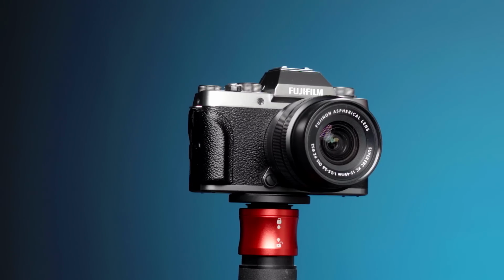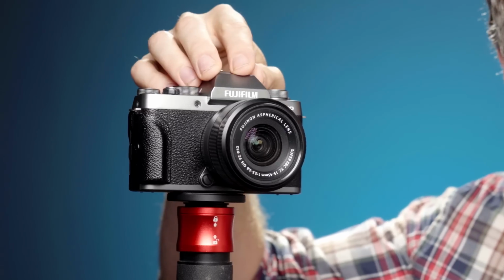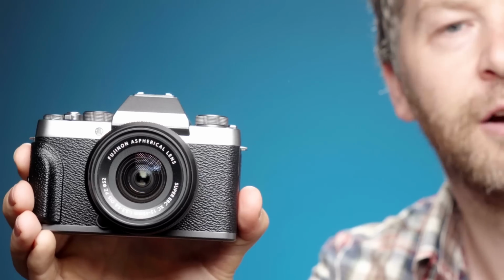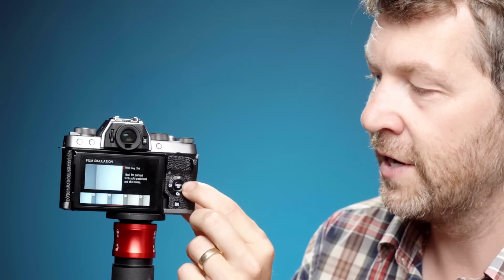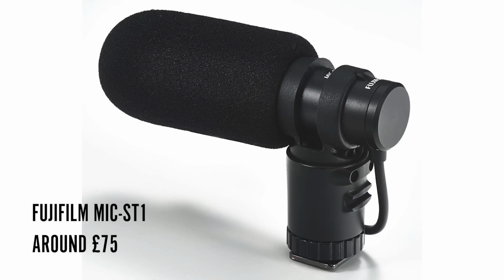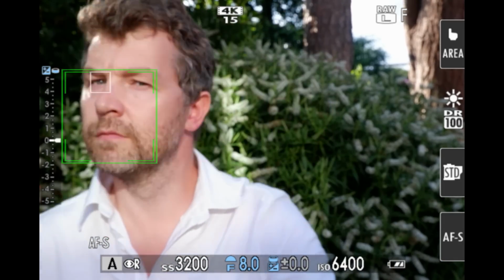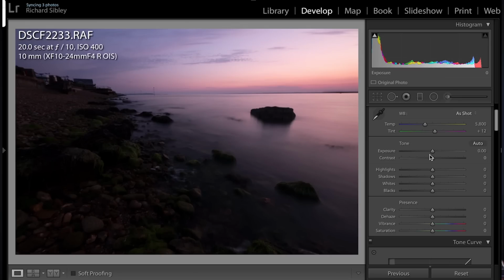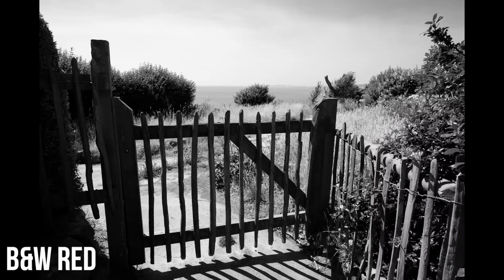FUJIFILM X-T100 REVIEW - A stylish Entry-level mirrorless camera with excellent image quality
Richard reviews the Fujifilm X-T100. Besides it cool looking exterior is a camera capable of producing excellent images, and one that handles extremely well.

0:00 - Intro
0:15 - Place in Fujifilm X-Series line-up
0:33 - Difference to X-A5
0:43 - Sensor
1:10 - Brief Intro to Fujifilm X-Trans
2:02 - Brief comparison to X-T20
2:42 - Walk through the camera body begins
3:16 - Camera Grip
4:57 - Button Layout
5:54 - Pop-Up Flash
6:10 - Inputs - Micro USB - Charging and Battery
7:11 - Mic and Remote Socket
7:19 - Touchscreen use
8:49 - Camera Menu System
9:06 - Screen Articulation
9:39 - Video Features Start
10:39 - Mic Input
11:03 - 4GB Files
11:30 - Vlogging Start - 4K 15fps sample footage
12:17 - Vlogging - Sample 1080 Full HD footage
13:27 - Vlogging - Talking AF for stills with AF speed examples
13:55 - Face and Eye Detection with in-camera footage examples
14:29 - Touchscreen focusing for still image in-camera example
15:00 - Film Simulation for Video
15:16 - Overview of Video for X-T100
16:07 - Image Quality for Stills Start
16:40 - ISO sensitivities with examples
17:00 - Dynamic Range - Highlight and Shadow recovery
17:15-  In-camera raw editing
17:29 -  Transfer to smartphone via wifi/bluetooth
17:56 - Kit Lens and example images
18:36 - Other lenses and example images
19:31 - Colour Modes/Film Simulation
20:30 - Verdict and Conclusion